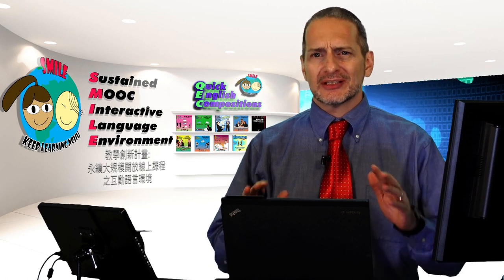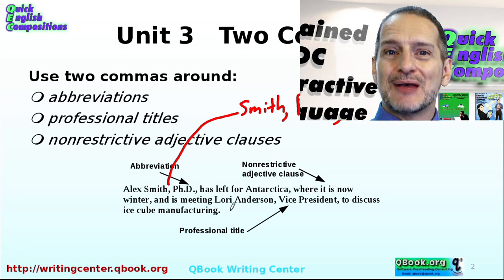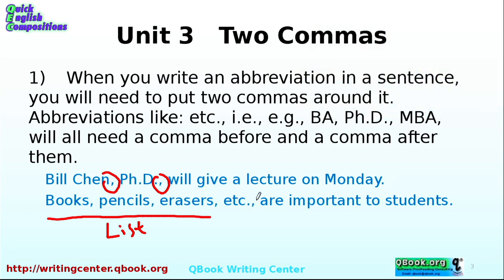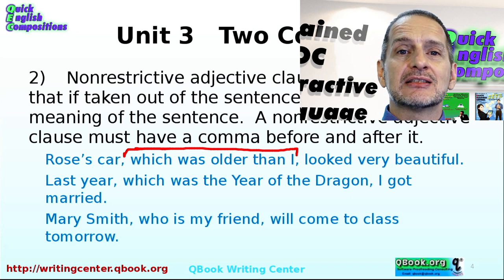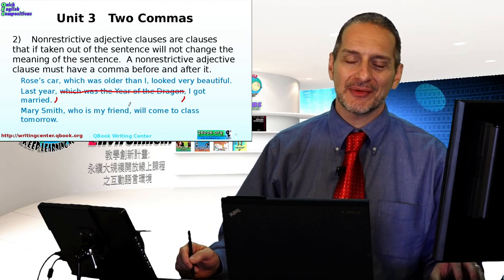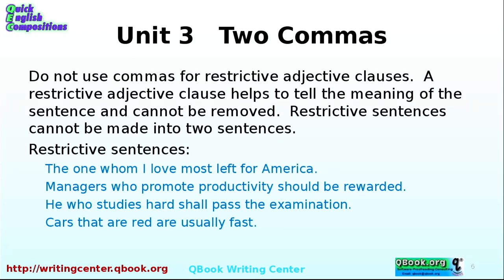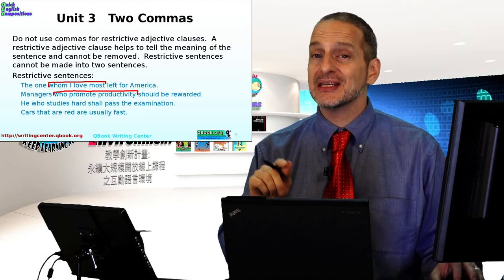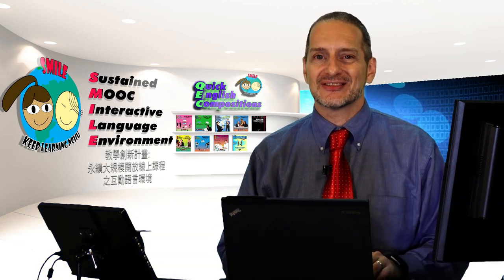英文標點符號：雙逗號 (Punctuation Mechanics: Two Commas)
1. 逗號通常很難理解他們該如何使用。
2. 美國和英國之間使用逗號的方式都有差異。
3. 前逗號和後逗號使用例子。
4. 使用雙逗號，兩個逗號一起，一個非限制性的形容詞子句，以及縮寫和標題。